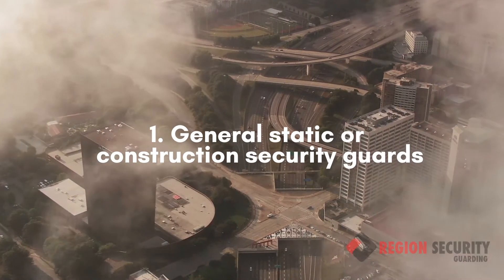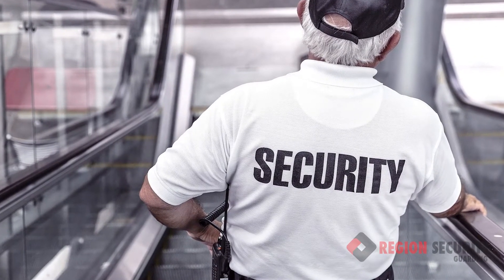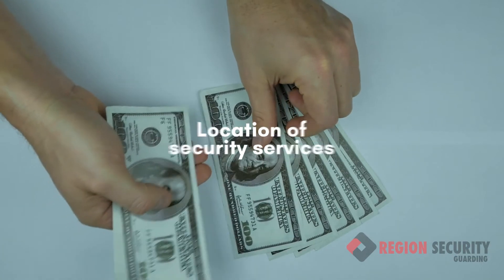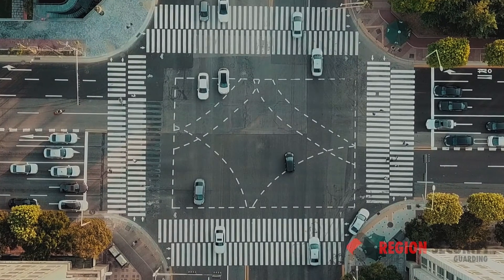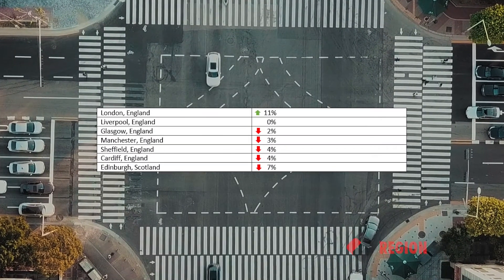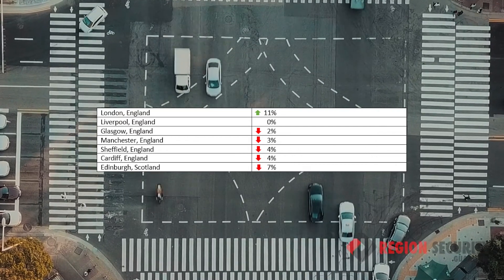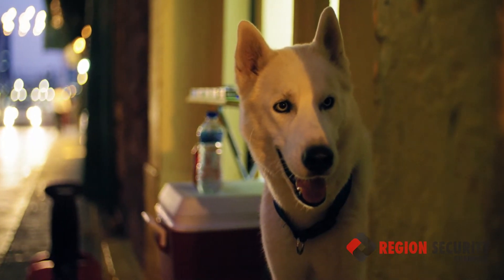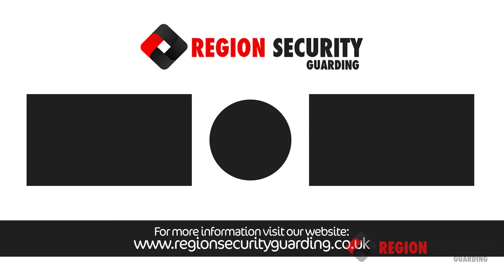How Much Does It Cost To Hire A Security Guard?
The cost of security guards can vary as it will depend on many factors but how much does really it cost to hire a security guard for your business? In this video, we discuss the different costs of hiring security guards.

0:00 - Intro
0:12 - How Much Does Manned Security Cost?
0:23 - How Much Does Security Guard Services Cost?
0:46 - What Affects The Price Of Security Guard Services?
2:20 - Outro

ABOUT REGION SECURITY GUARDING:

At Region Security Guarding, our key objective is to provide personalised security services to businesses across the UK. Our SIA-licensed guards allow us not only to do this but to do it to the highest possible standard.

Although we are an SIA-approved company, we continue to work hard so that we can consistently supply, improve and upgrade our security services. To do this we communicate with our clients on a quarterly basis to establish the strengths and weaknesses of the security we provide. This helps to highlight areas of improvement that we can amend and consequently move forward as a company.

Our work to achieve these goals and improve our services has made us one of the UK’s leading and most trusted security providers.